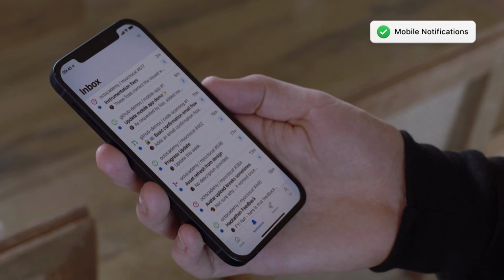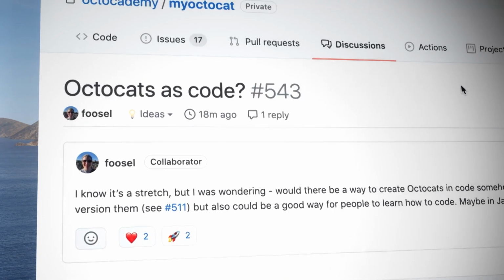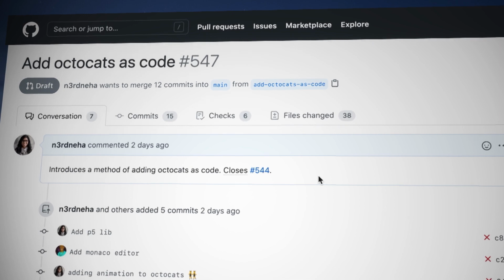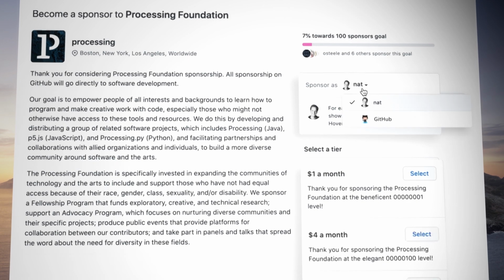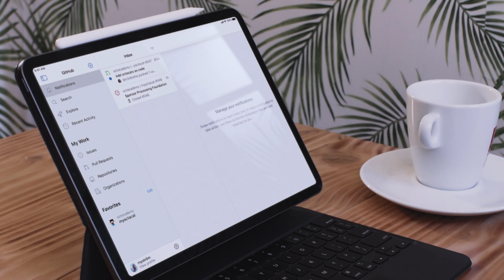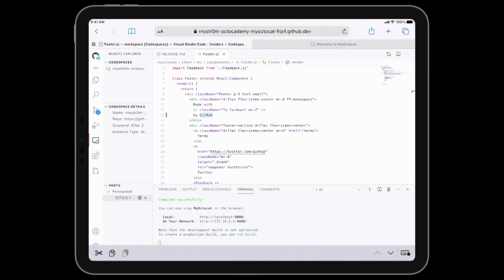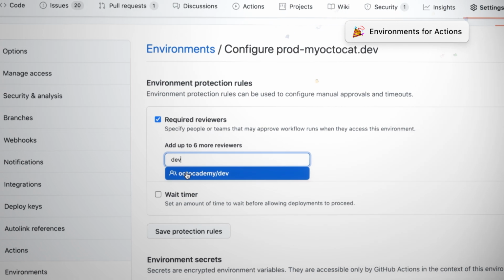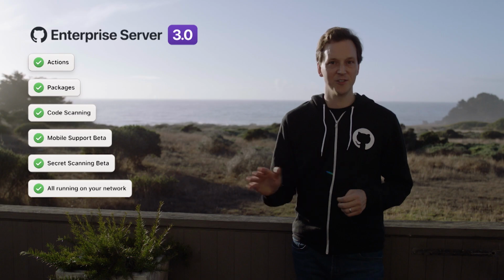Opening keynote - GitHub Universe 2020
Join Nat Friedman and special guests for an inside look at the latest updates and product announcements from GitHub.

Thanks!